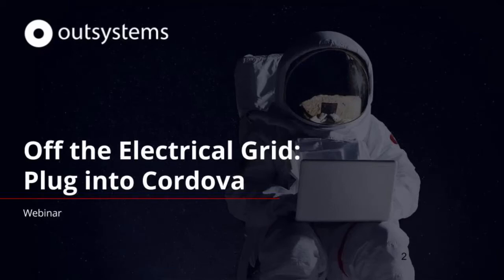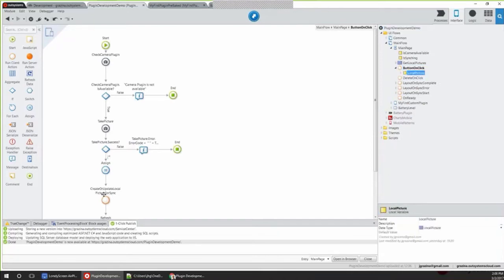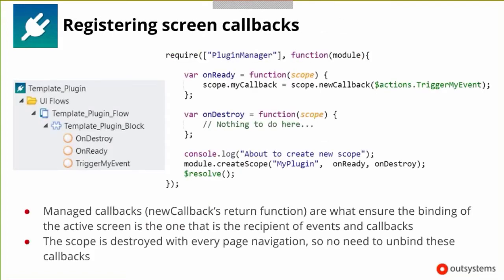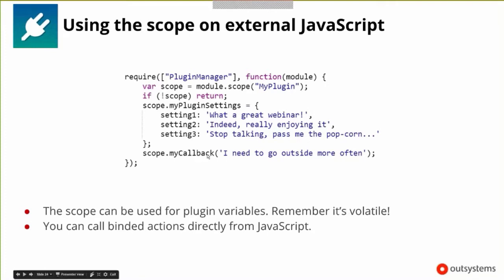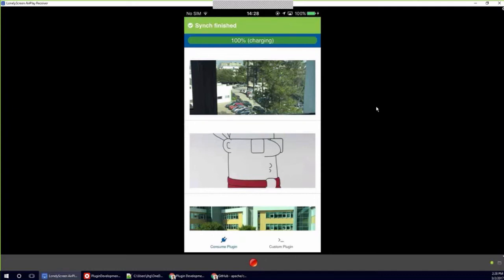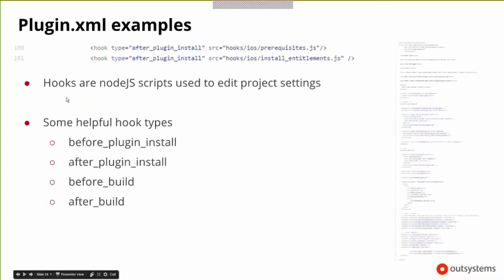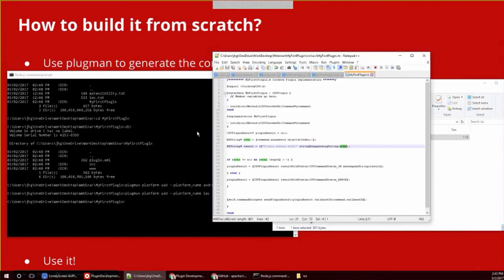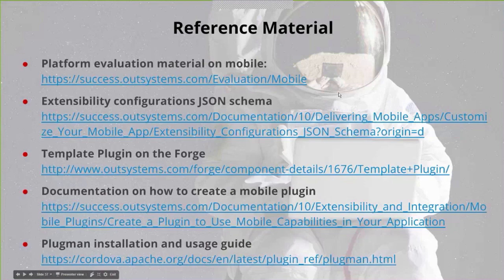Off the Electrical Grid: Plug Into Cordova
When does going off the grid mean plugging in? When Cordova is the topic of a webinar.

In “Off the Electrical Grid: Plug Into Cordova,” OutSystems Expert and Demo Team Leader João Grazina will be taking off without a safety net for a cool exercise: using Cordova to go off the electrical grid.

Cordova plugins enable you to take advantage of the amazing mobile capabilities now built into smartphones. In this hands-on session, João will show you how easy it is for you to use and reference this ecosystem of plugins in your app development.

Join us to learn:
- What a Cordova plugin is.
- Why we use them at OutSystems.
- How easy it is to reference and use Cordova plugins in OutSystems.
- How to channel hardcore dev mode and create a native plugin from scratch.